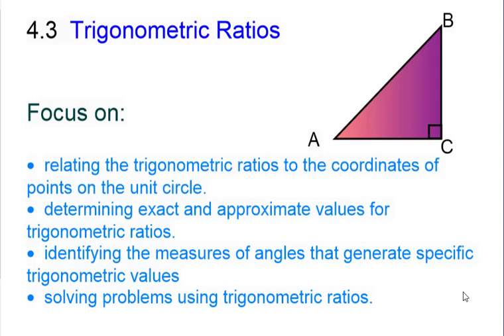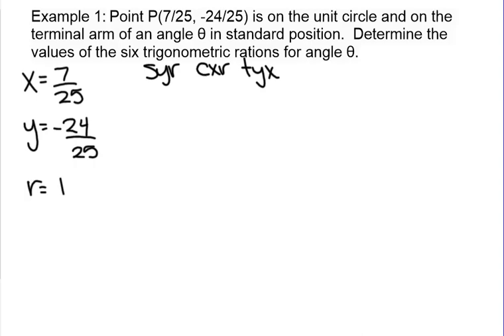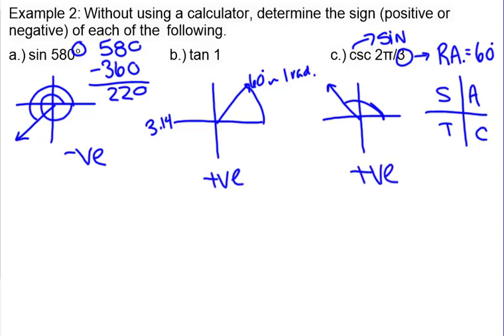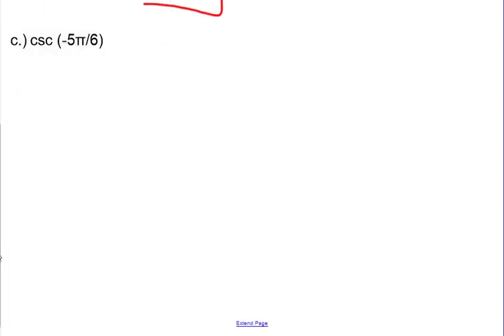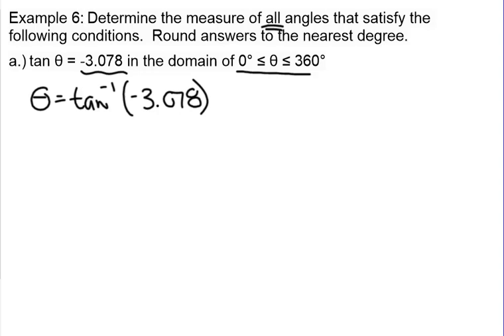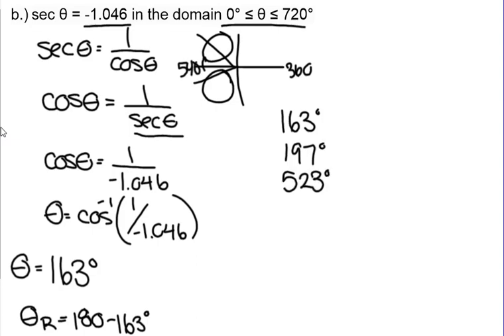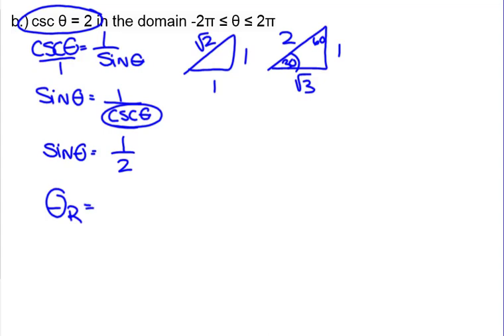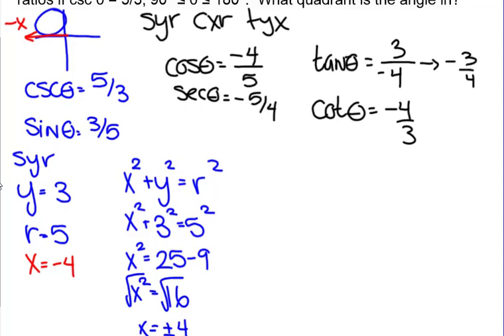4.3 Trigonometric Ratios - Pre-Calculus 30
4.3 Trigonometric Ratios - Pre-Calculus 30

Saskatchewan Curriculum